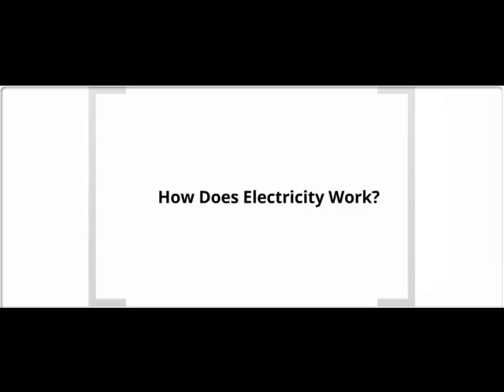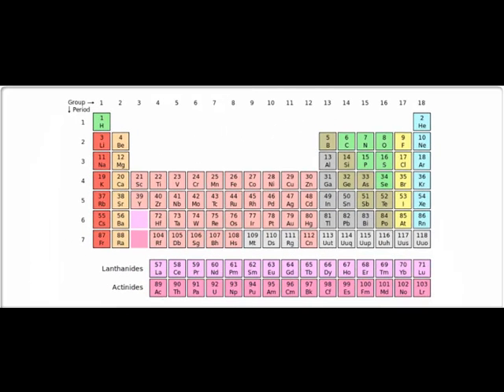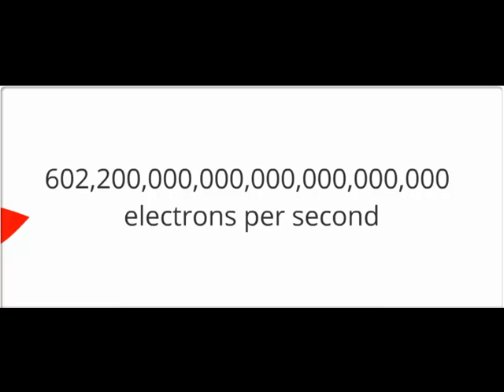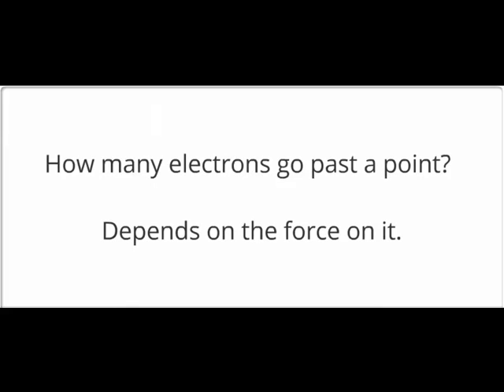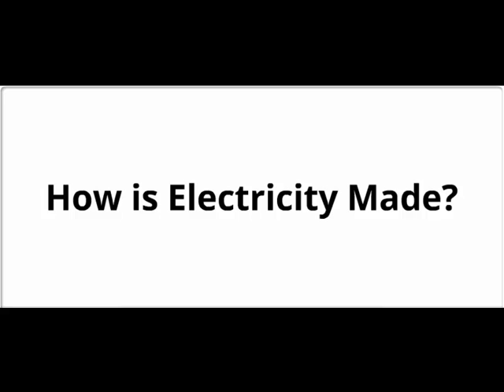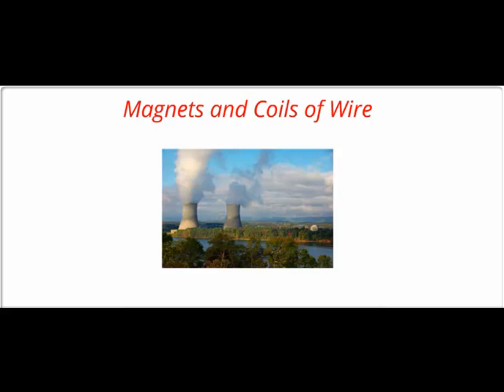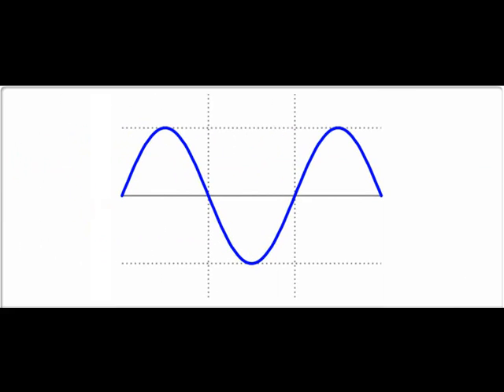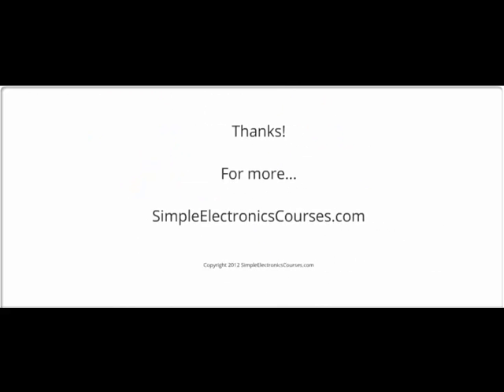How Does Electricity Work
This video talks about electricity and:

a flow of electrons, what electrons are, what current is, how many electrons make up an ampere, what voltage and electromotive force is, how electricity is made
the two types of electricity